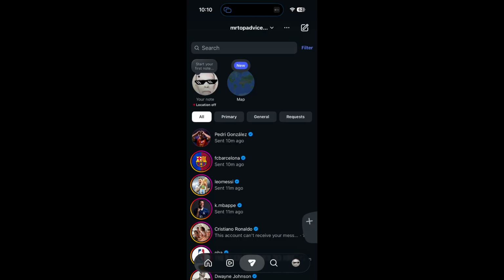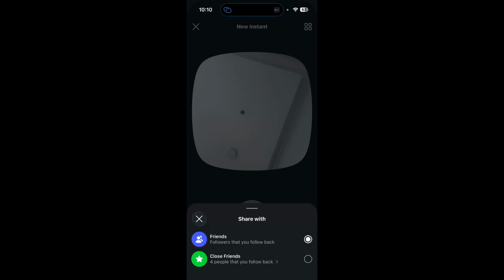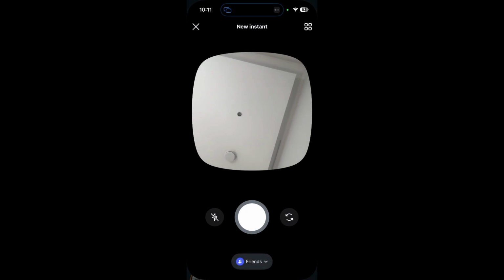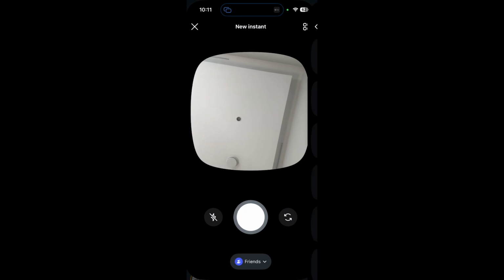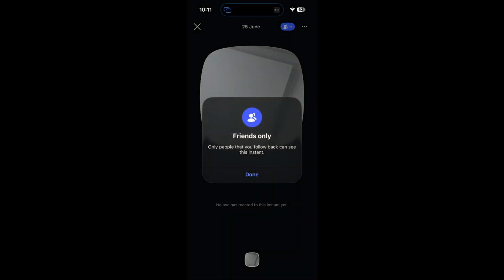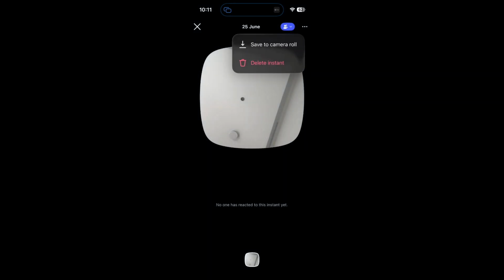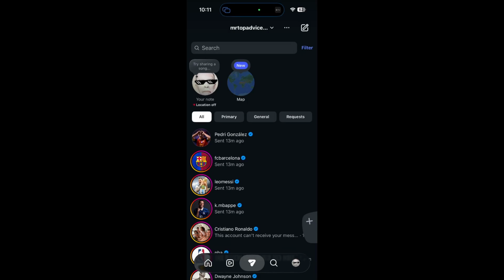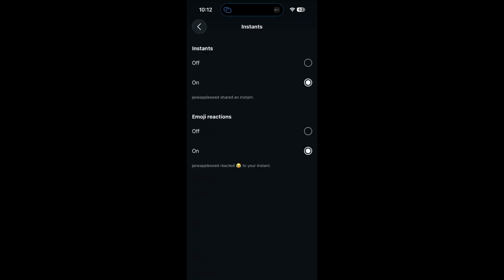How To Use Instagram Instants | Full Guide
In this video I will show you How To Use Instagram Instants. It's really easy and it will take you less than a minute to do it!